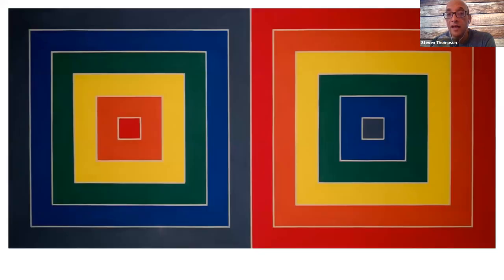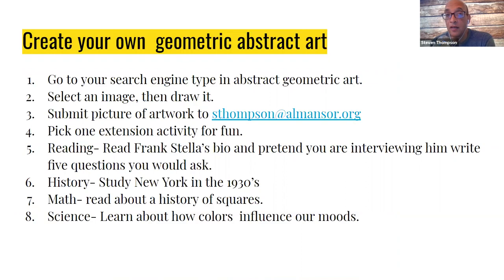Abstract Geometric Art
Learn about the artist Frank Stella and create your own art project!